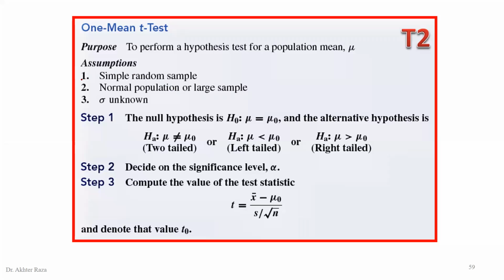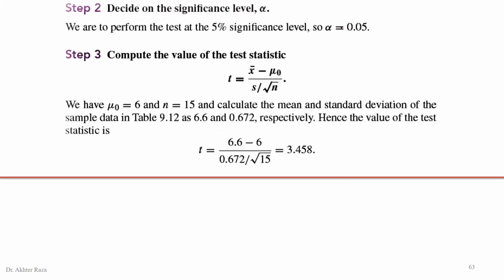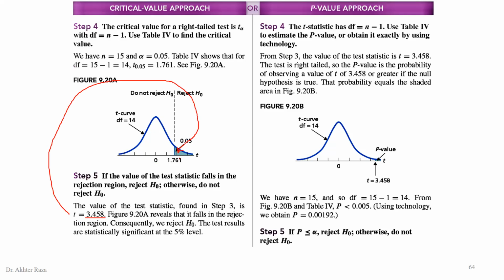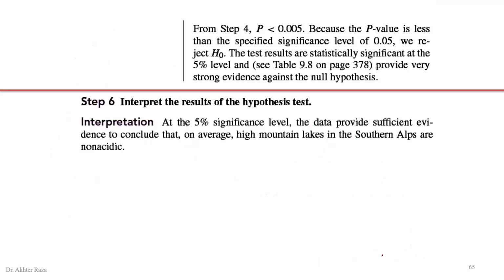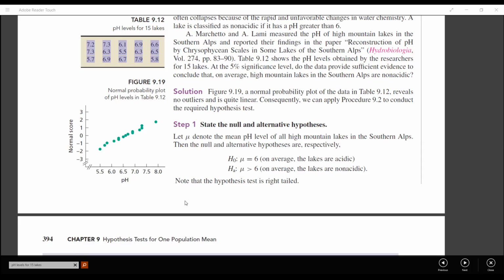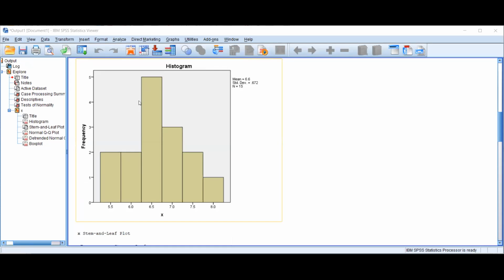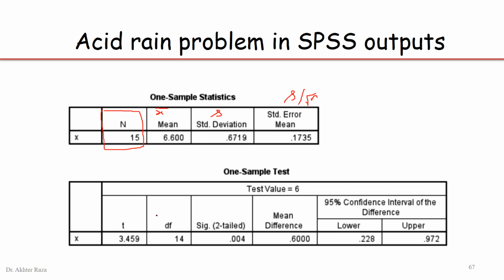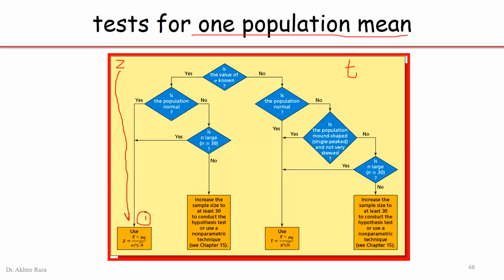vid4 Hypothesis testing one mean T test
One population mean hypothesis t test with one complete example in spps is recorded in this lecture